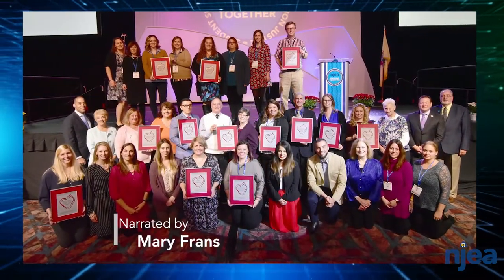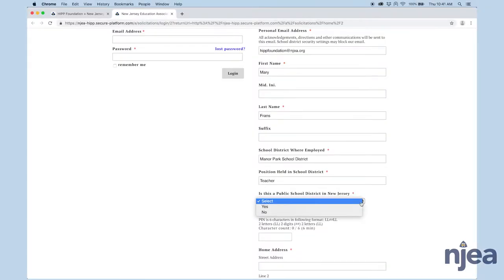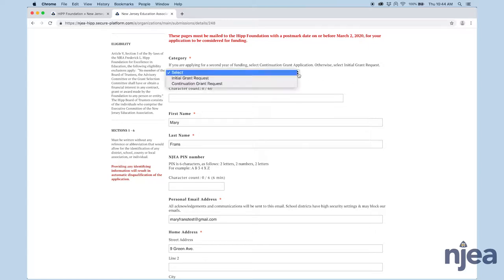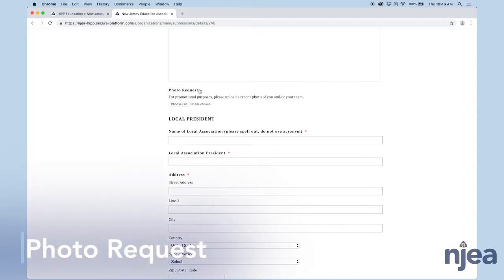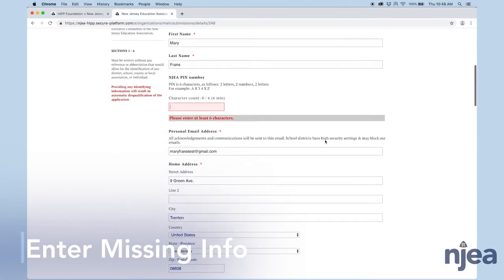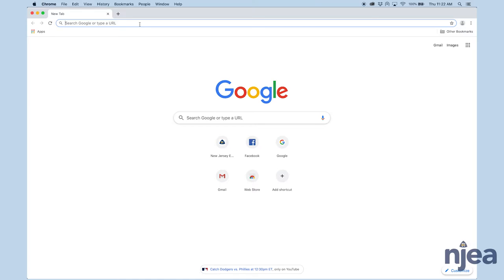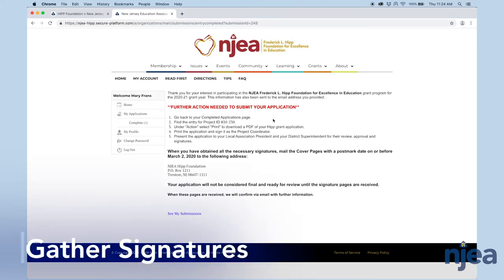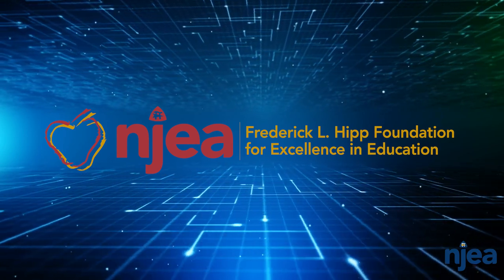Hipp Foundation - Grant Application Guide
A Step-by-step guide on how to apply for a Hipp grant.

The NJEA Frederick L. Hipp Foundation for Excellence in Education makes it possible for public school employees to receive grants that will help them bring creative ideas to life.

The only foundation of its kind in New Jersey, the Hipp Foundation supports initiatives to promote excellence in education. More than $2.1 million in grants for innovative educational projects that represent a bold, fresh approach by public school employees has already been awarded. Apply for a Hipp grant and bring your innovative ideas to life.